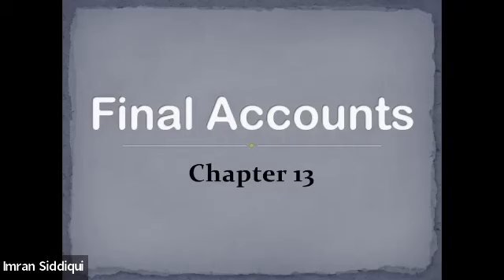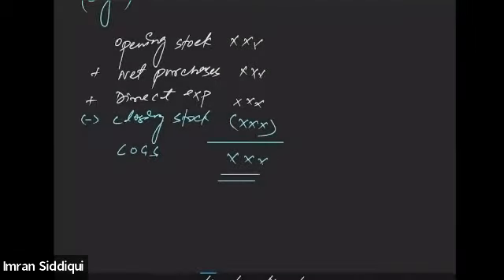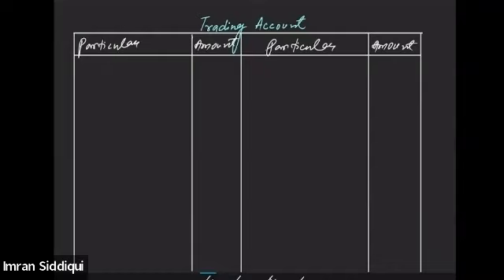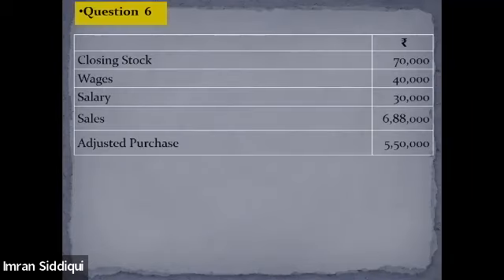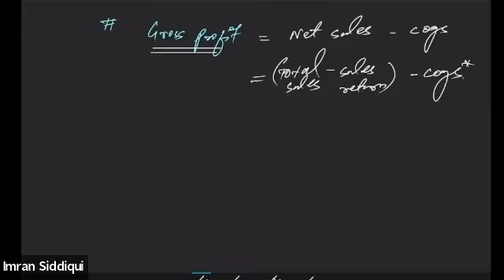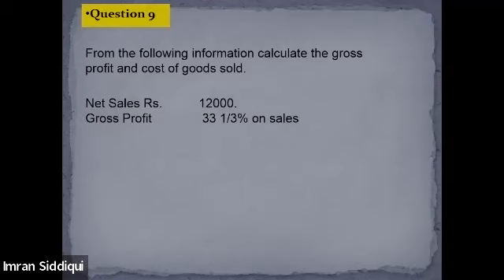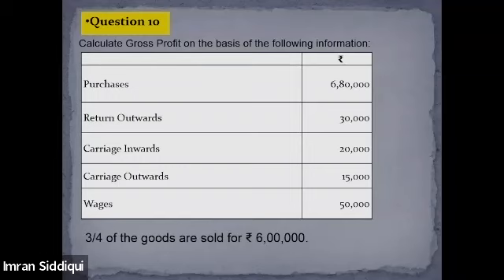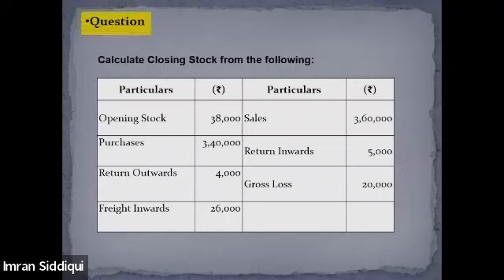Learnivio | Final Account | Lect 49 | 11th MEB | 22-12-2022